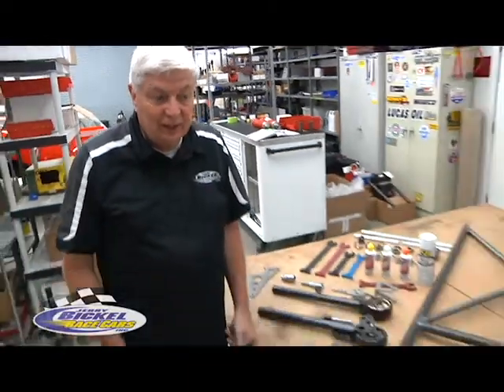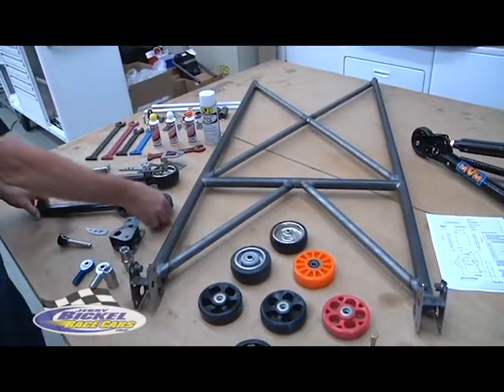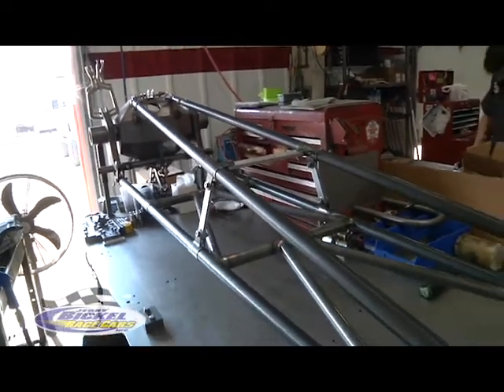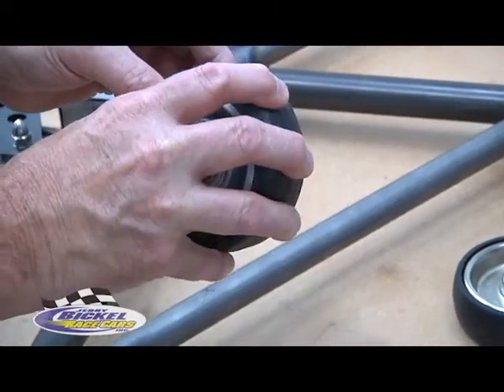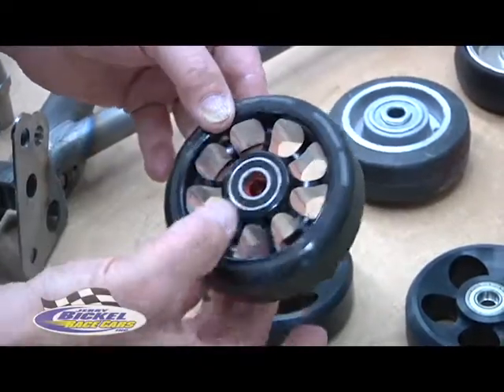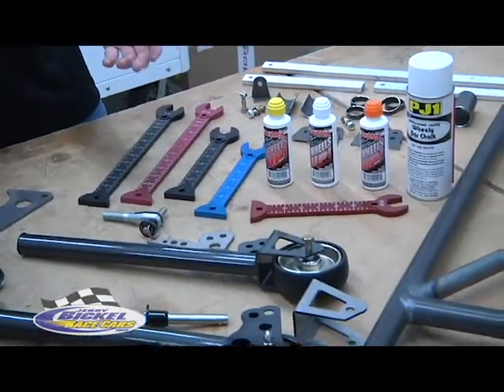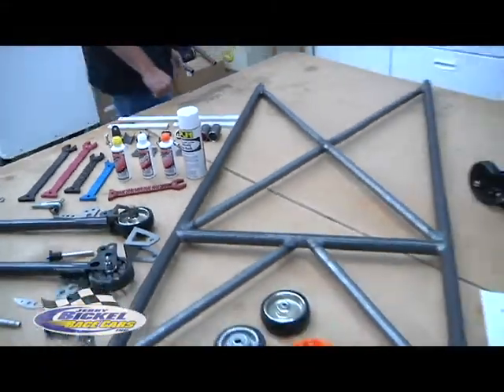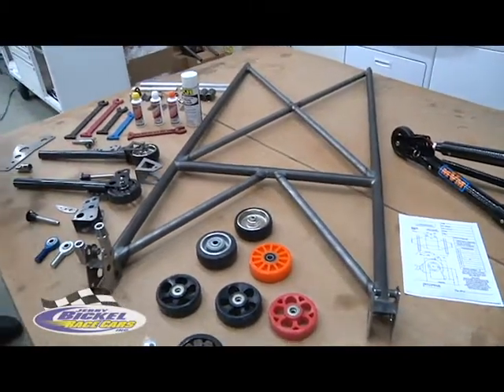JBRC 6 2019 WHEELIE BARS